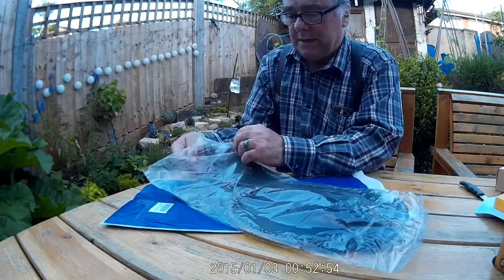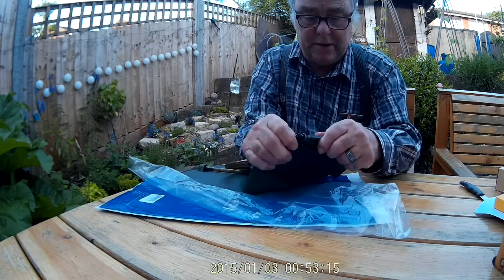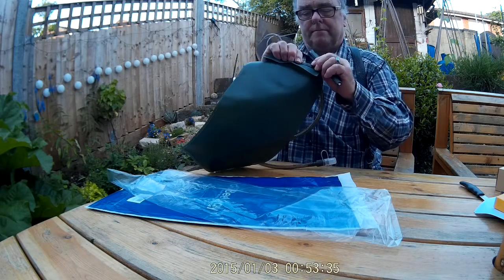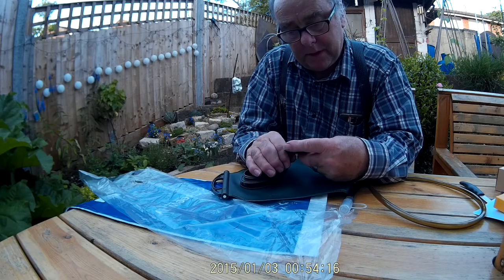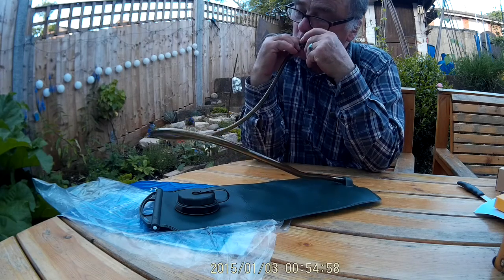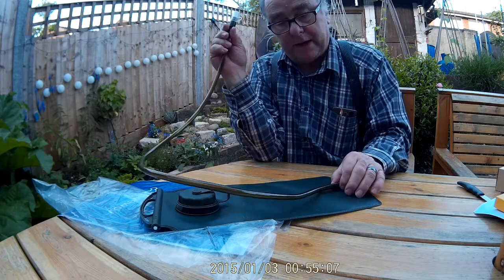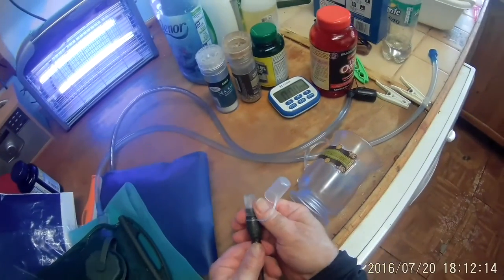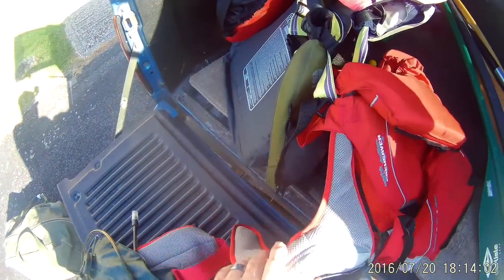Beeway Hydration Bladder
Beeway make this rather well thought out Hydration bladder in two sizes, 3.5 pint (2L) and 5.25 pint (3L).  I decided to review the larger size as I had no spare bladders in this size.  This one has an opening end for proper cleaning as well as a screw cap for quick filling anf a cap for the drinking tube.

Only £12 on Amazon